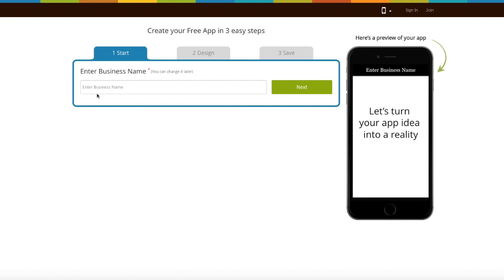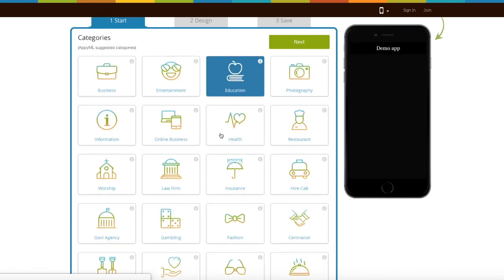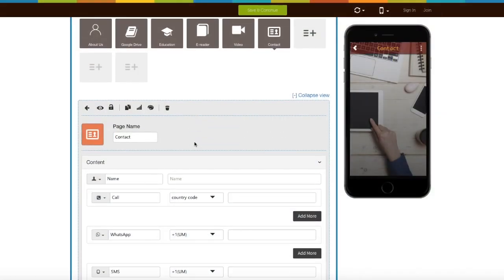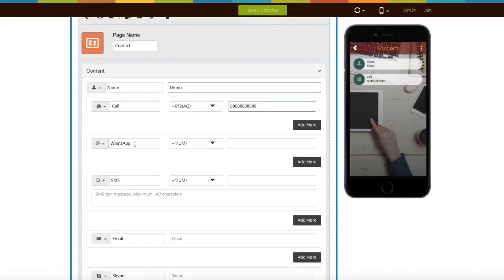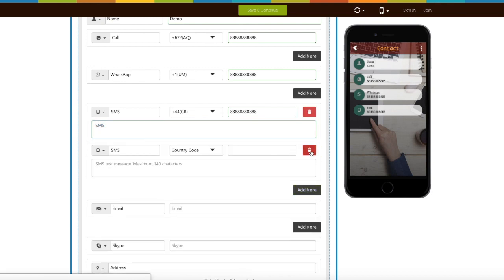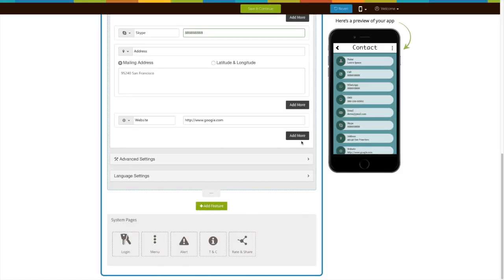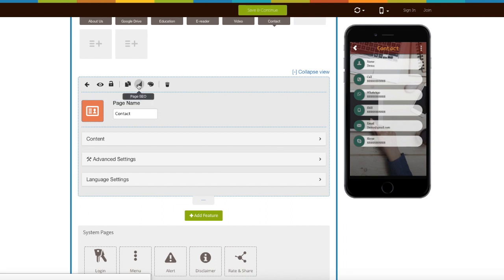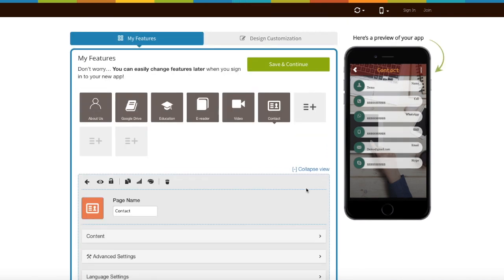How to add contact us page in your app? - Lesson 03